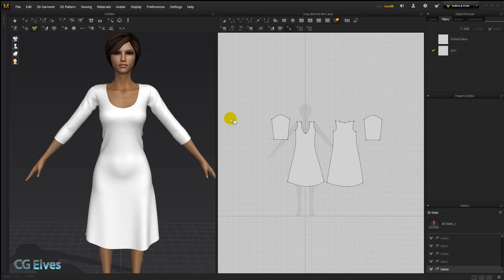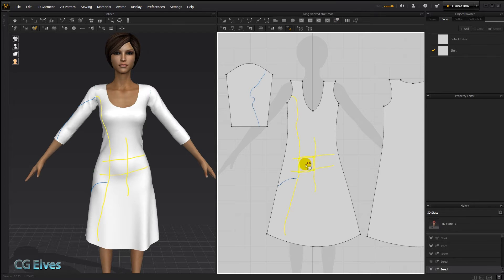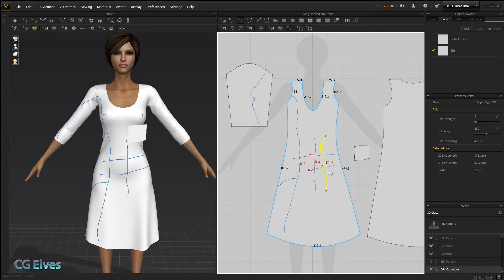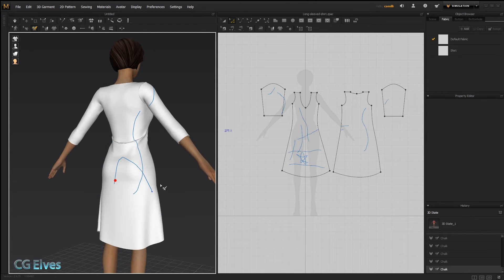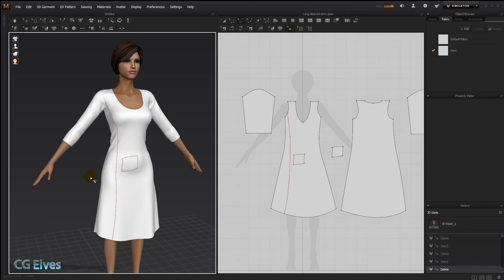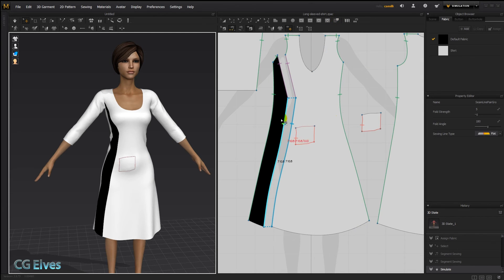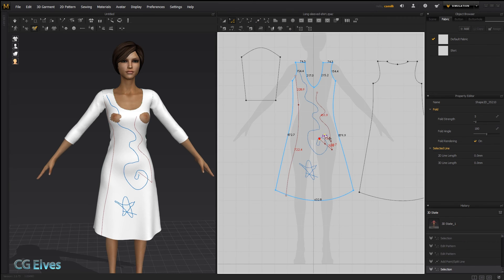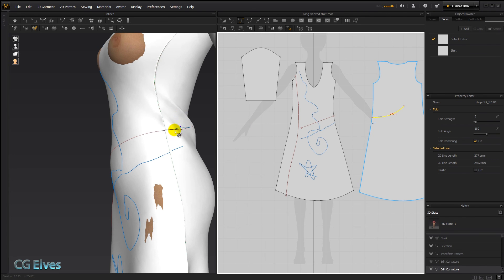Marvelous Designer Tutorial: All About the Chalk Tool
In this Marvelous Designer new features tutorial you'll learn all about the Chalk Tool, what it can be used for, how to create internal shapes/lines from chalk lines, how to delete chalk lines etc.

Watch the entire FREE Series of Marvelous Designer 6 tutorials